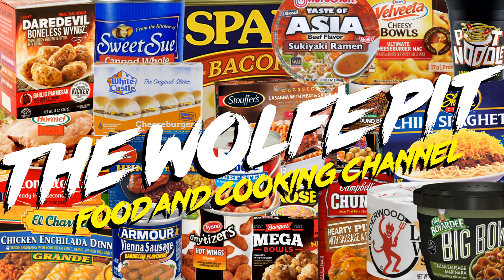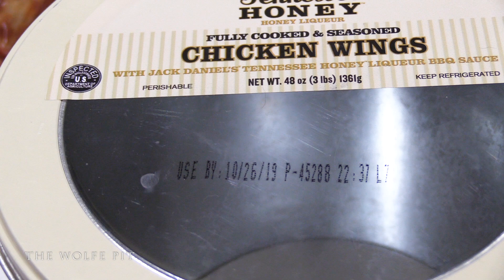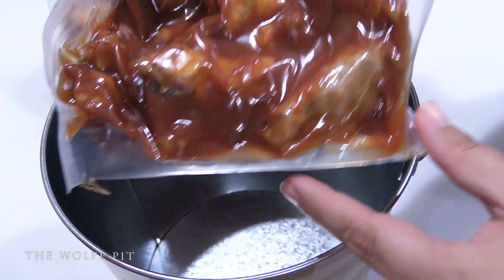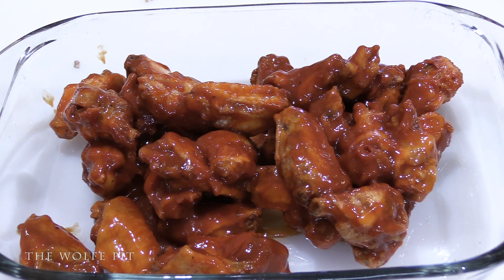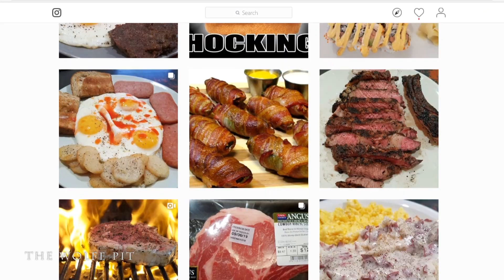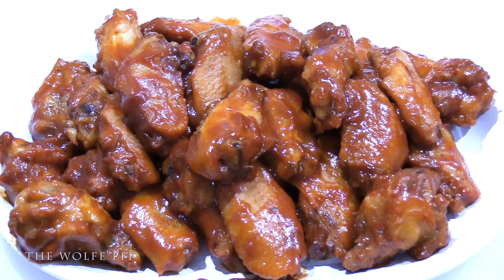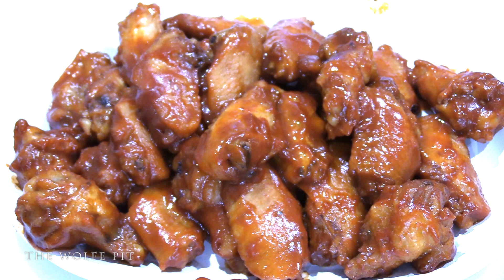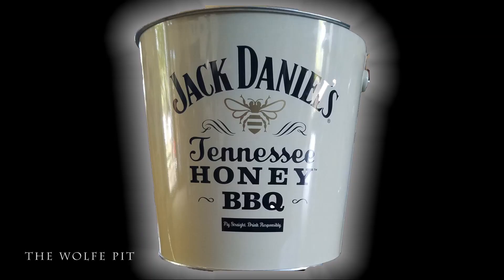Jack Daniel's $20 Bucket of Chicken Wings - WHAT ARE WE EATING? - The Wolfe Pit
$20 for a Bucket of Jack Daniels Tennessee Honey BBQ Chicken Wings. can they be any good and are they worth $20? Watch and SEE!